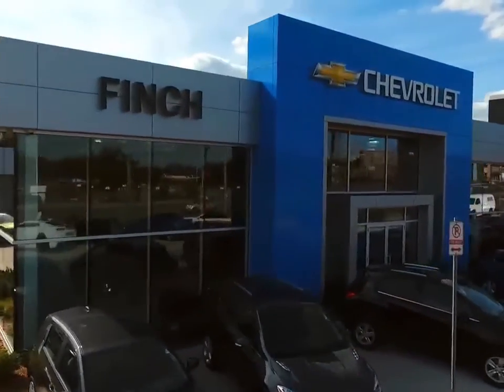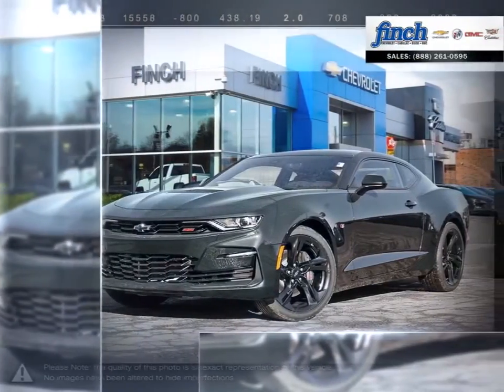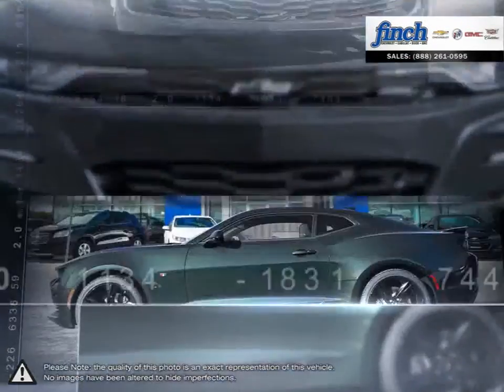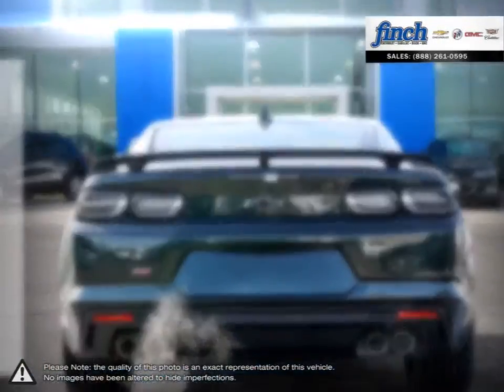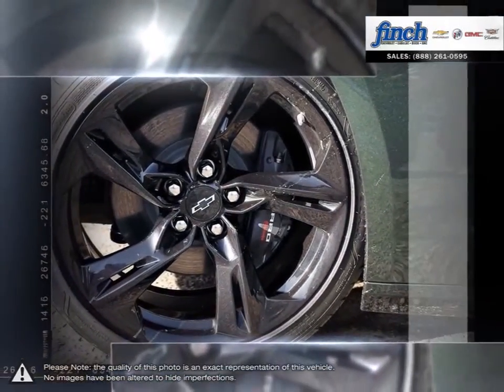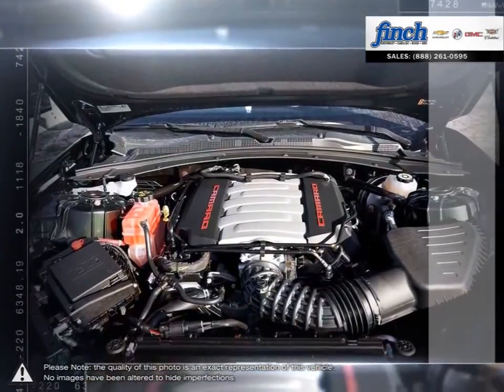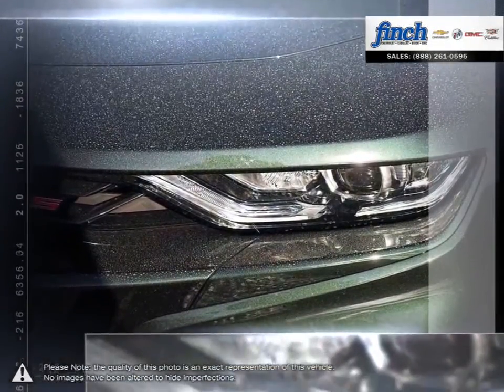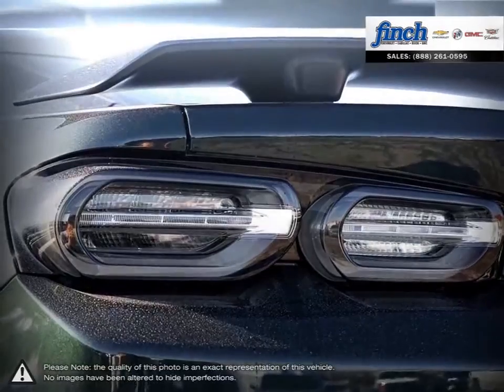2020 Chevrolet Camaro | Finch Chevrolet | 1G1FH1R76L0116034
Video uploaded via YouTube Data API V3 using the Java library on Sun Dec 29 12:05:57 EST 2019